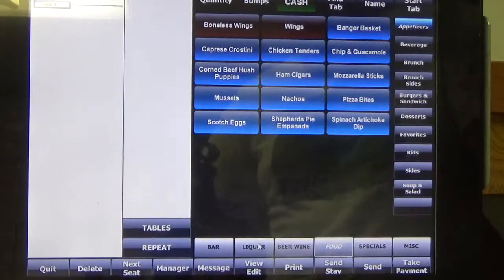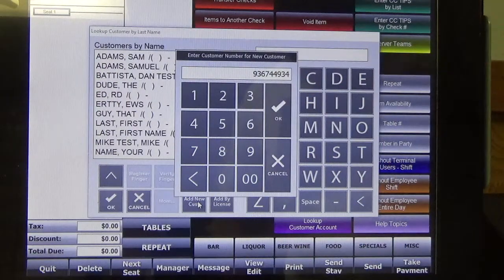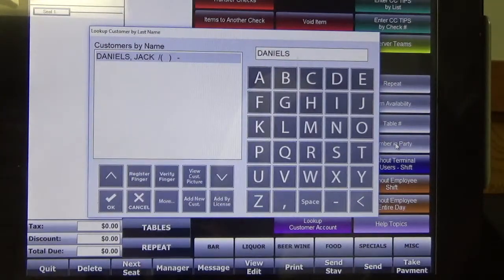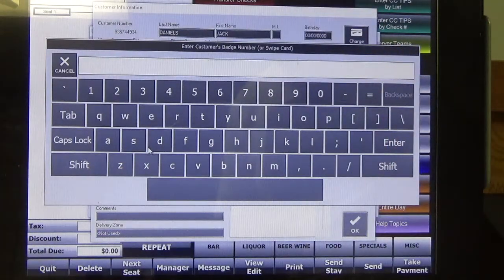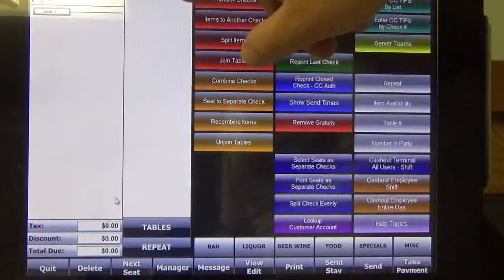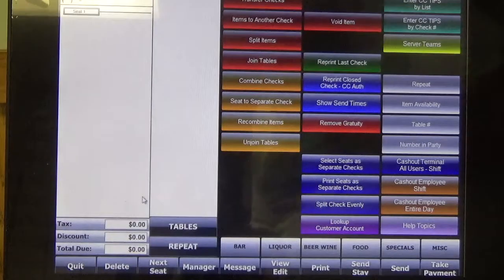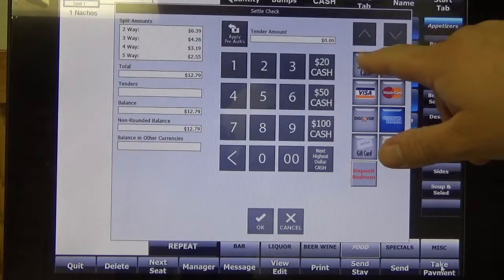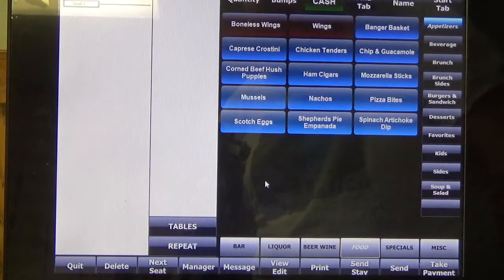How to Issue a New Loyalty Card and Points on Future POS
This video demonstrates how to set up a new loyalty account in Future POS.